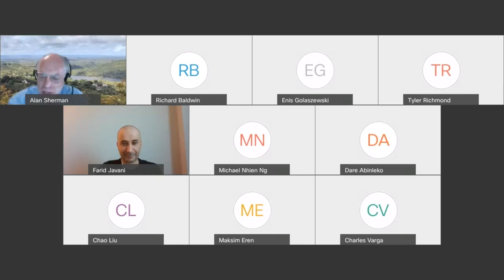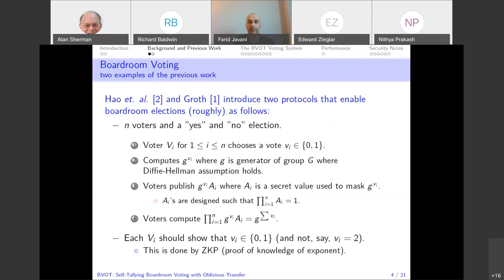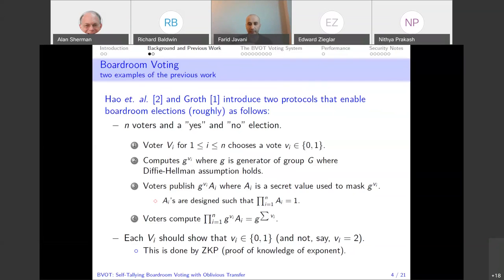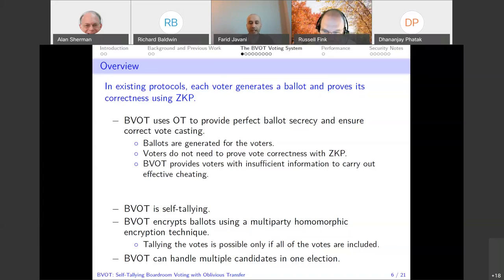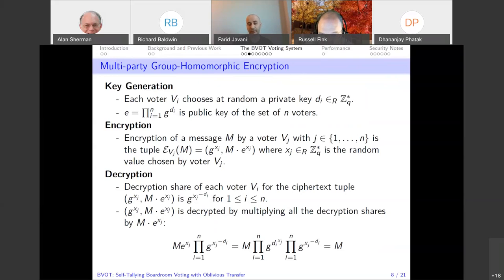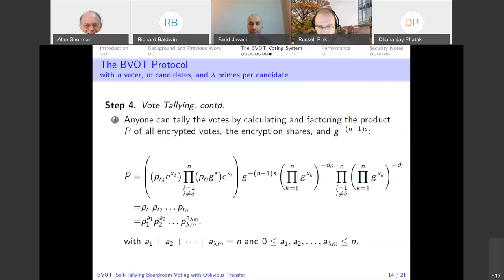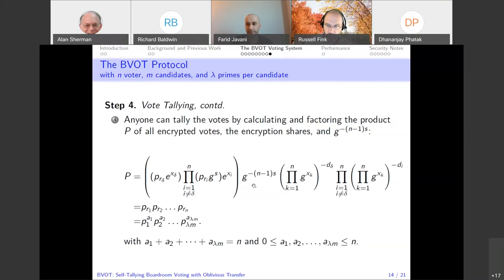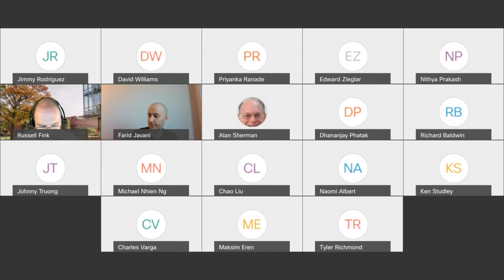CDL Talk 2020-11-06 - Farid Javani on BVOT: Self-Tallying Boardroom Voting with Oblivious Transfer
Abstract.  A boardroom election is an election with a small number of voters carried out with public communications. We present BVOT, a self-tallying boardroom voting protocol with ballot secrecy, fairness (no tally information is available before the polls close), and dispute-freeness (voters can observe that all voters correctly followed the protocol).

BVOT works by using a multiparty threshold homomorphic encryption system in which each candidate is associated with a masked unique prime. Each voter engages in an oblivious transfer with an untrusted distributor: the voter selects the index of a prime associated with a candidate and receives the selected prime in masked form. The voter then casts their vote by encrypting their masked prime and broadcasting it to everyone. The distributor does not learn the voter's choice, and no one learns the mapping between primes and candidates until the audit phase. By hiding the mapping between primes and candidates, BVOT provides voters with insufficient information to carry out effective cheating. The threshold feature prevents anyone from computing any partial tally---until everyone has voted. Multiplying all votes, their decryption shares, and the unmasking factor yields a product of the primes each raised to the number of votes received.

In contrast to some existing boardroom voting protocols, BVOT does not rely on any zero-knowledge proof; instead, it uses oblivious transfer to assure ballot secrecy and correct vote casting. Also, BVOT can handle multiple candidates in one election. BVOT prevents cheating by hiding crucial information: an attempt to increase the tally of one candidate might increase the tally of another candidate. After all votes are cast, any party can tally the votes.

About the Speaker.  Farid Javani is a Ph.D. candidate in computer science at UMBC, working with Alan Sherman. His research interests include algorithms, security, applied cryptography, and distributed systems.